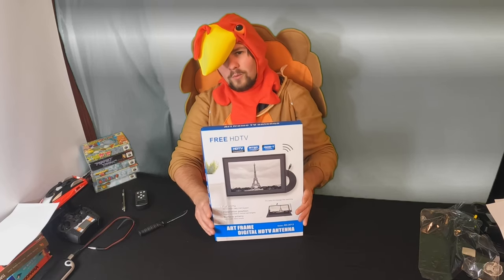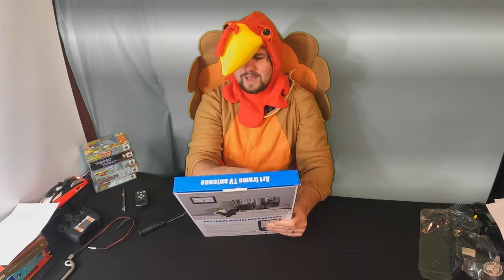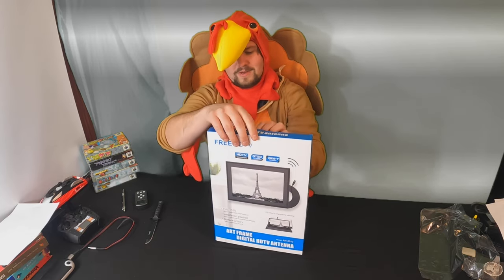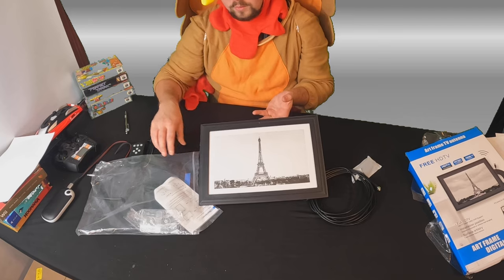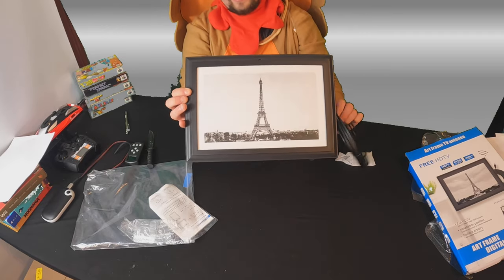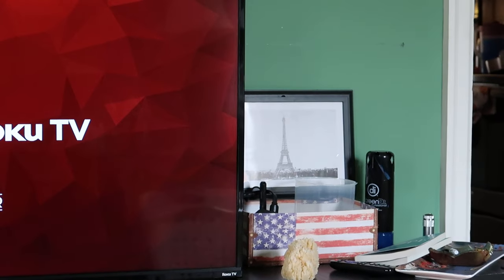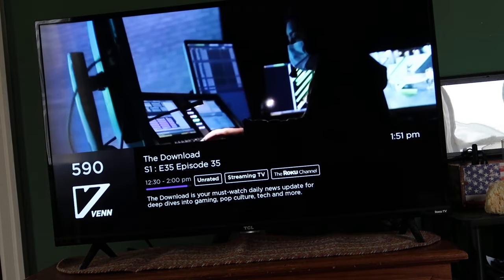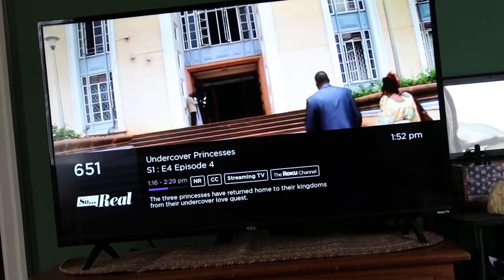VUELVE Amplified HD Digital Photo Frame TV Antenna 50+ Miles Range - Support 4K 1080P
If your interested you can buy it